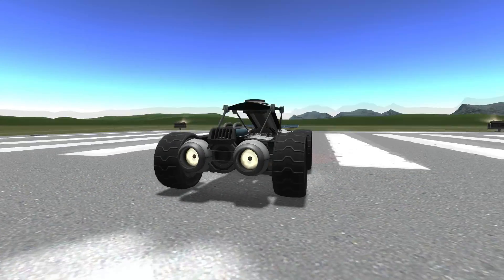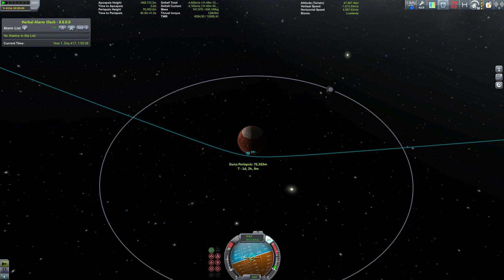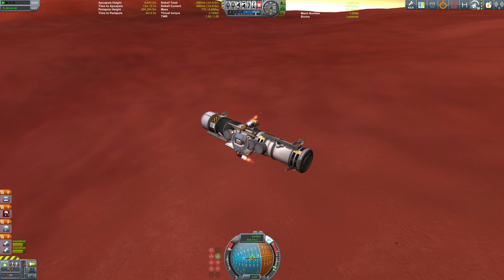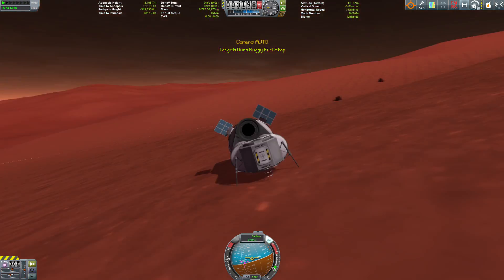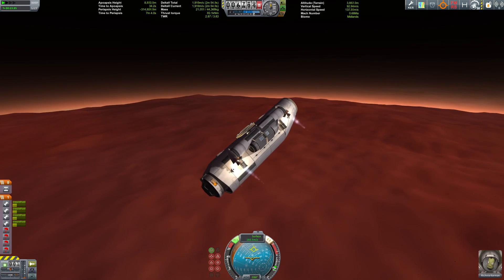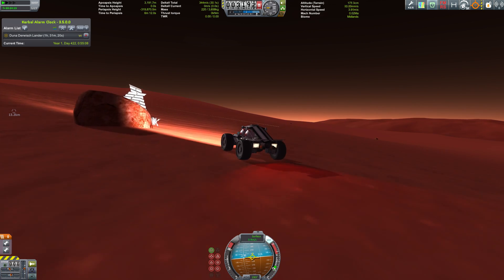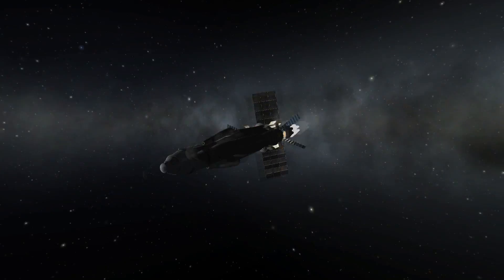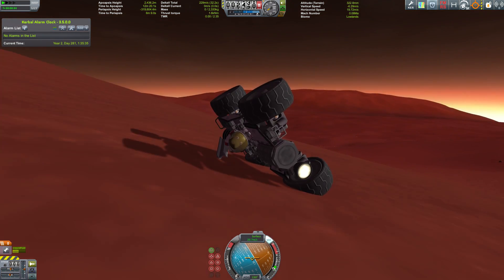Getting a rover to Duna the really complicated way - Kerbal Space Program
I decided to have a bit of fun with a four seater I have designed. Instead of just shooting it to Duna with a rocket I developed an entire (probably unnecessary) infrastructure and delivery system around it. Enjoy!